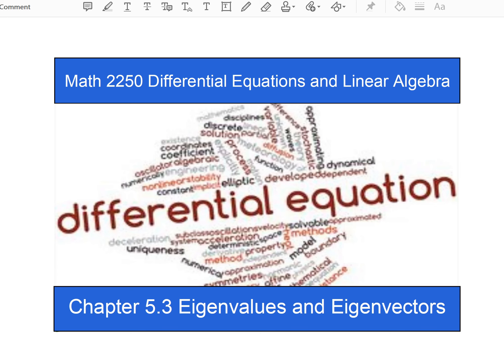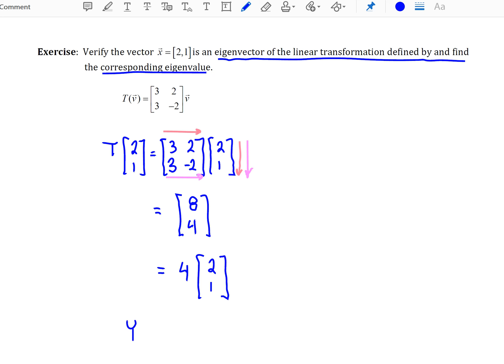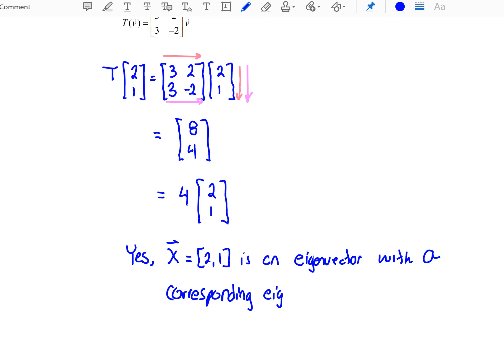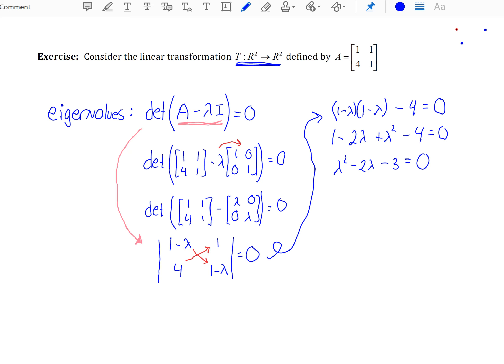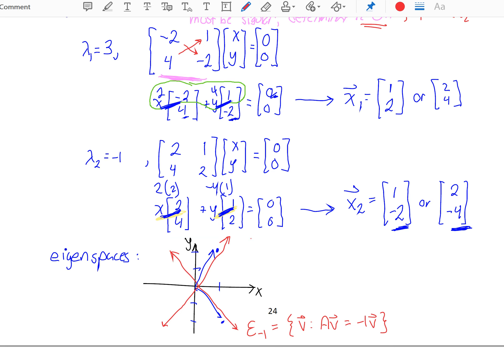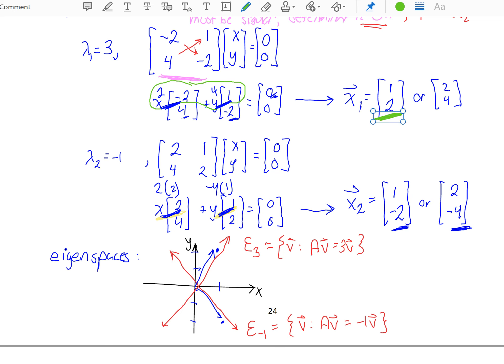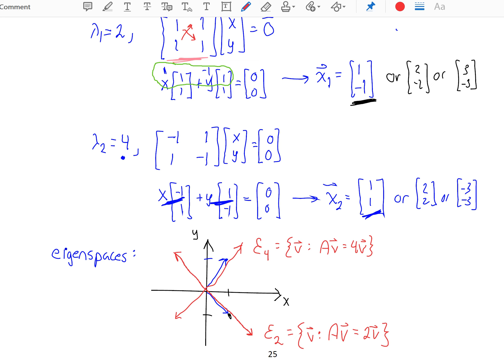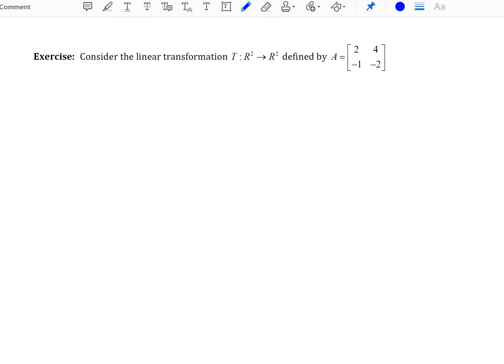Chapter 5.3 Eigenvalues and Eigenvectors